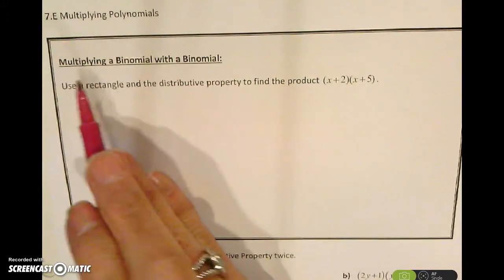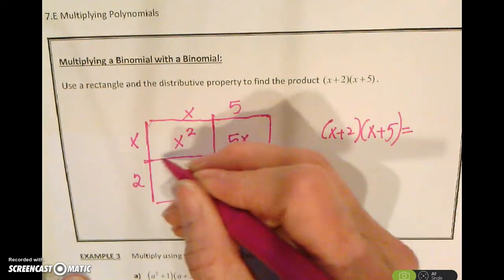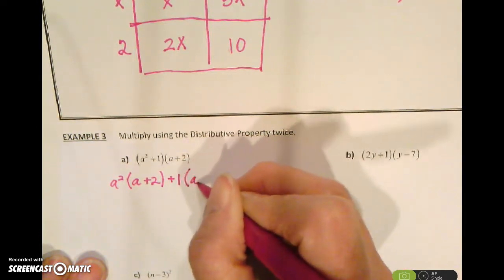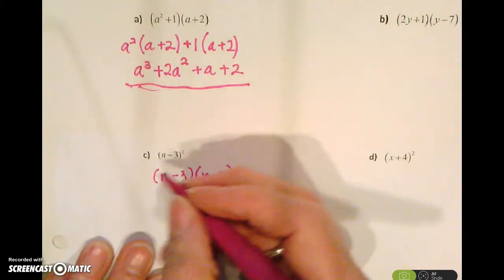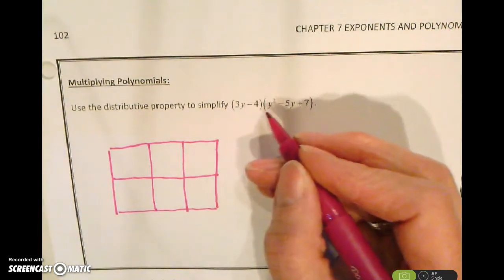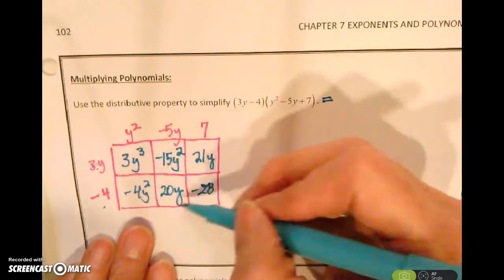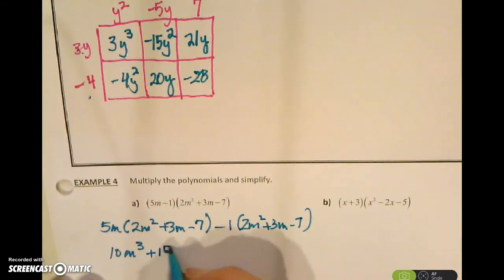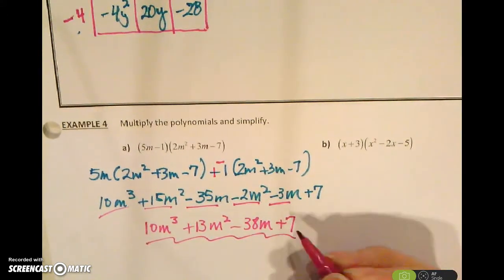A1 7 E 2 multiply binomials